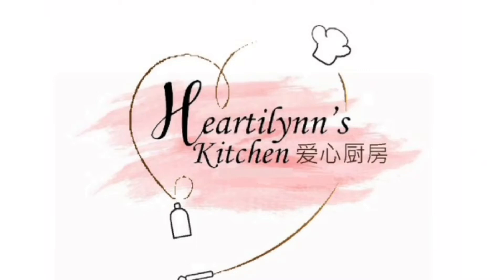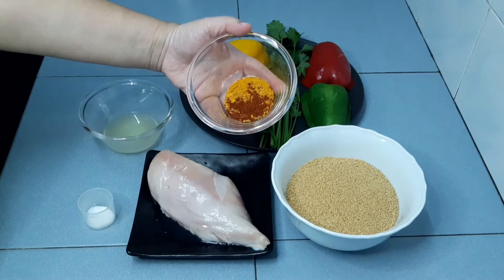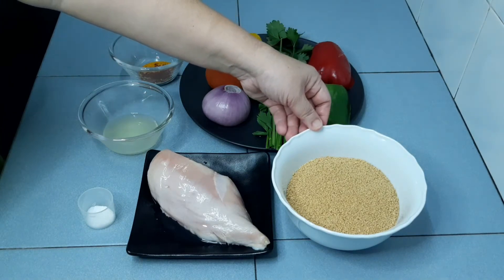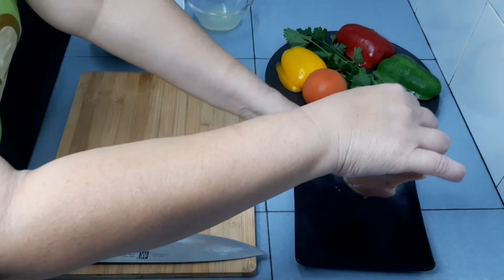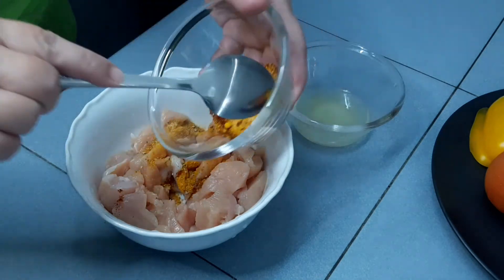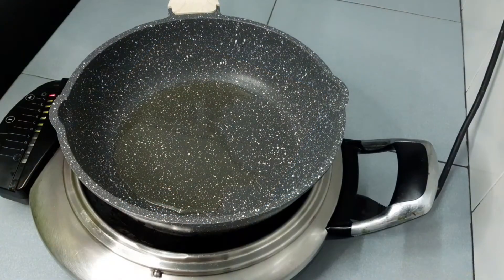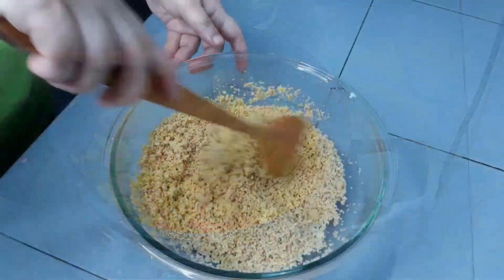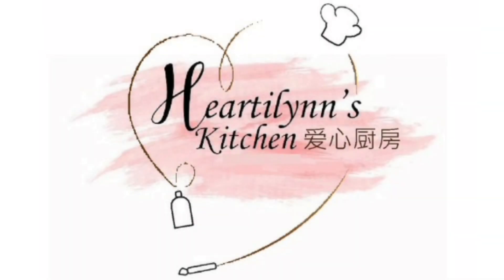How to Make Couscous with Vegetables and Chicken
Couscous with Vegetables and Chicken

Ingredients A:
- 1 1/2 cup couscous
- 1 1/2 cup hot boiling wate
- 1 tsp salt

Ingredients B:
- 300g chicken meat
- 1/4 tsp black pepper
- 1/2 tsp tumeric powder
- 1/4 tsp paprica
- half lemon juice
- 1/4 tsp salt

Ingredients C:
- 1 1/2 capsicum
- 1 tomato
- 1 big onion
- 2 stalk chinese celary

Being able to cook is a personal achievement, but being able to share with others is my passion and my pleasure.